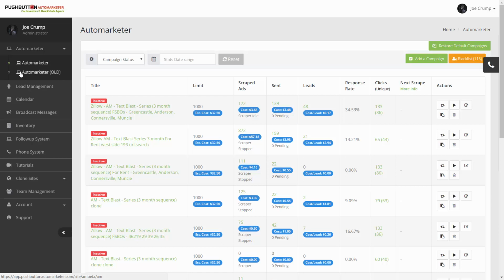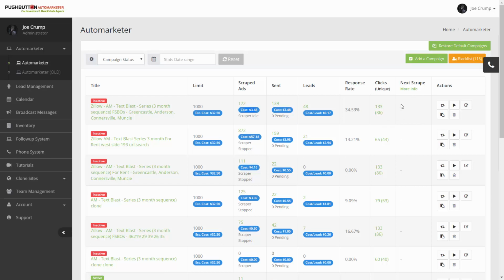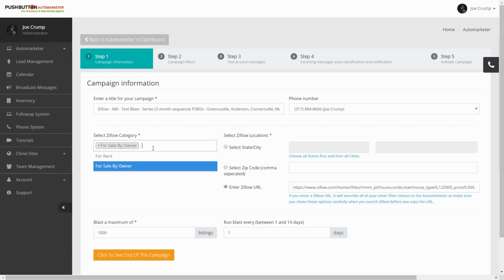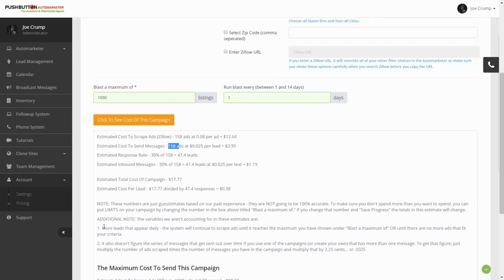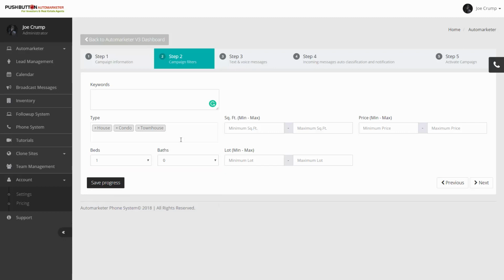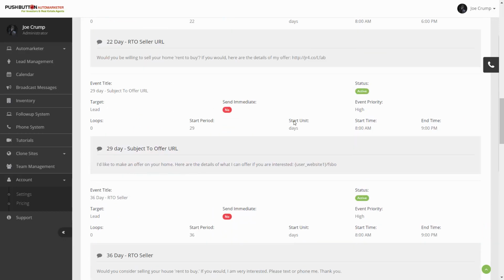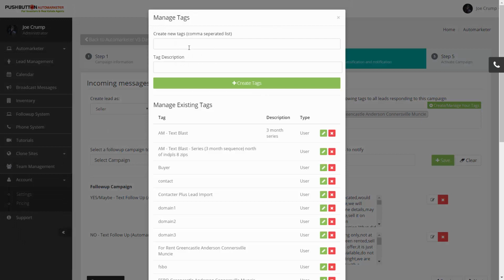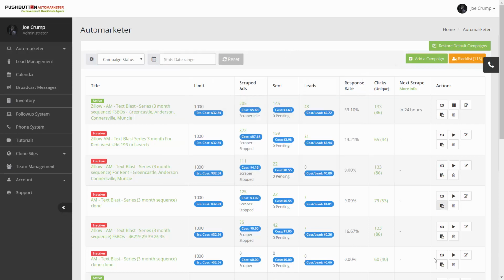new zillow automarketer video tutorial